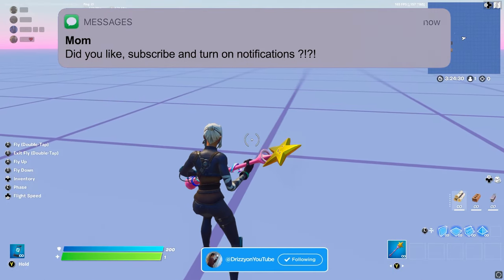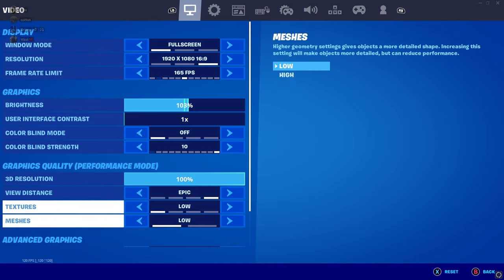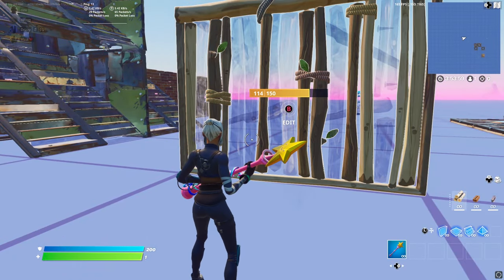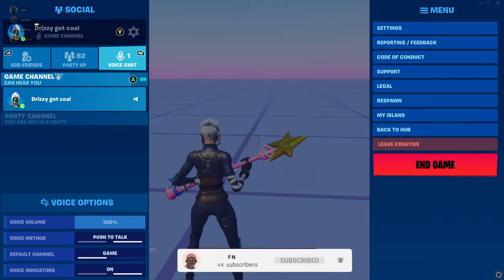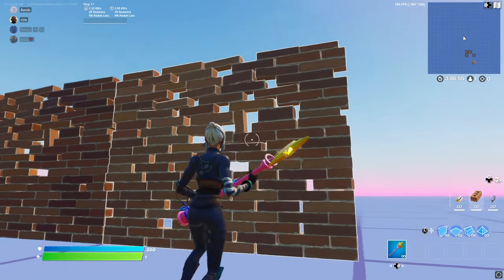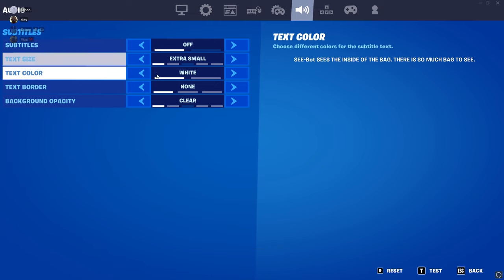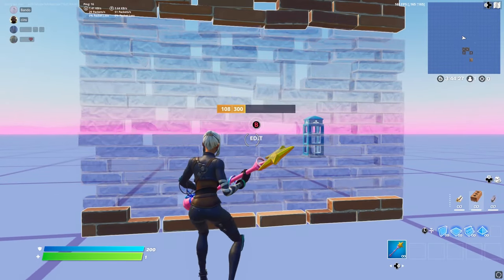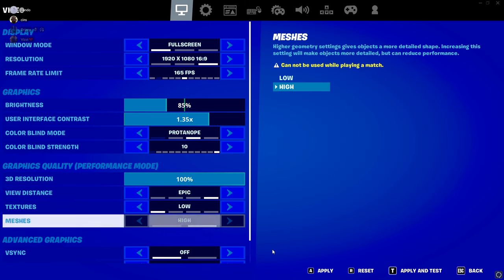BUBBLE WRAP BUILDS ARE BACK! How To Get PERFORMANCE MODE On Console And PC (PS4/PS5/XBOX)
BUBBLE WRAP BUILS ARE BACK! How To Get PERFORMANCE MODE On Console And PC (PS4/PS5/XBOX)

performance mode on console,how to use performance mode on ps4,how to use performance mode on xbox,how to get 120 fps on ps4 or ps5,how to get 120 fps,how to get performance mode on console,